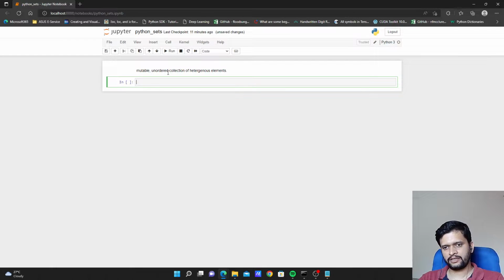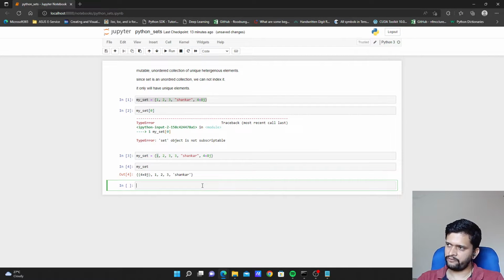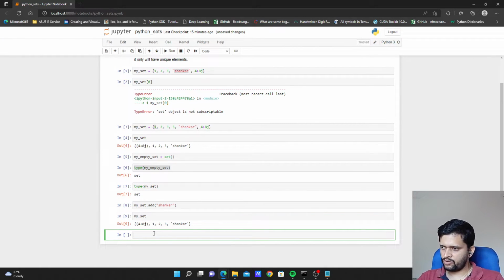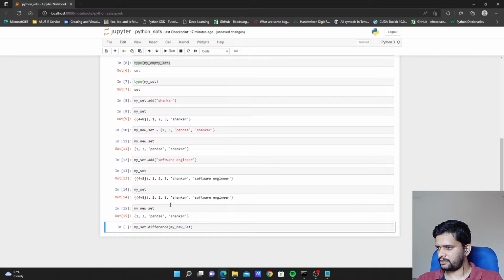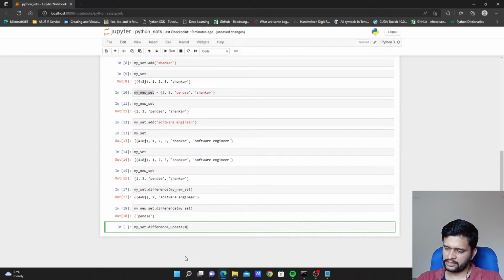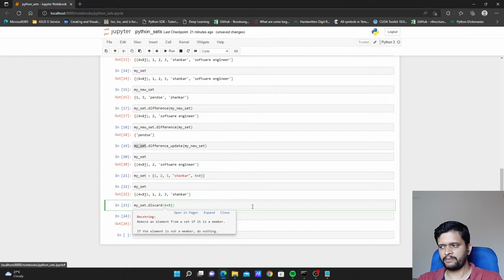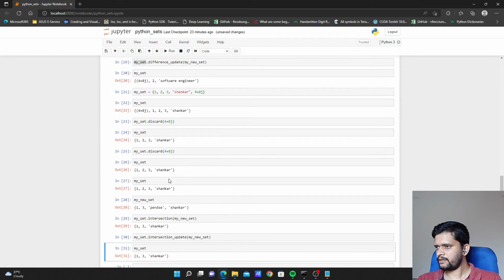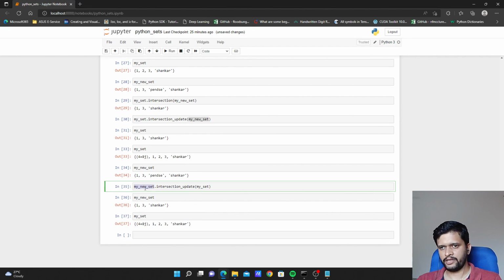Tutorial 6 Python sets part1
In this video you will learn about what are sets, how to create them in python, and the methods like: add, difference, difference_update, discard, intersection, intersection_update.